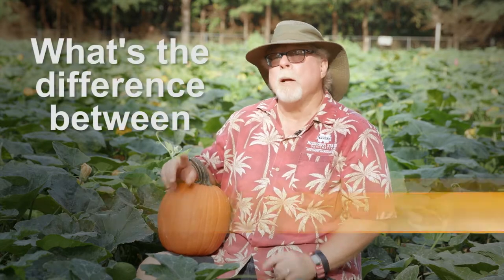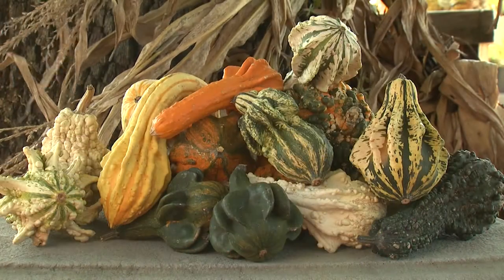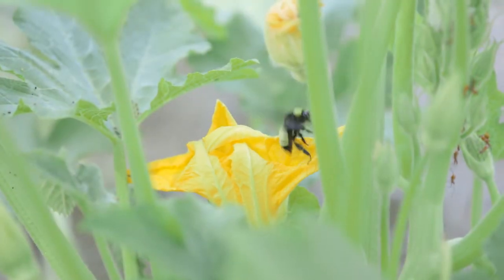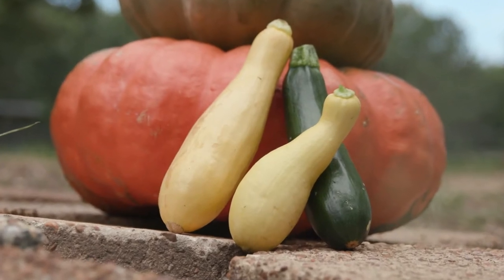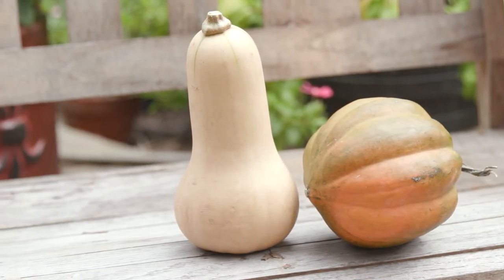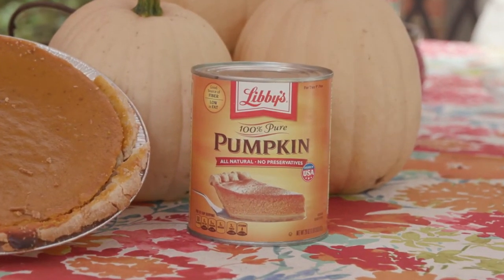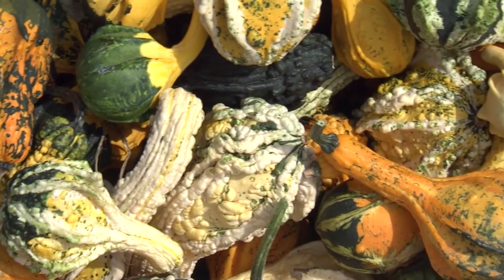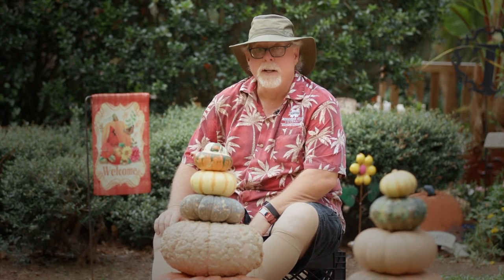Carve, Cook, and Look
Today, we’re at Poor House Pumpkins near Starkville, considering one of the confusing conundrums of the fall season: what’s the difference between a pumpkin, a squash and a gourd? Common thoughts include the simple classification scheme of carve, cook, and look…pumpkins are carved, squash are cooked, while gourds are just pretty to look at. Scientifically speaking pumpkins, squash and gourds are very much intertwined. All are produced on vining dioecious plants having both male and female flowers. Bumblebees do the pollination, transferring pollen from the male flowers, and pollinating the female. Cucurbita pepo are the true pumpkins with bright orange skin and hard woody stems, perfect for using as a handle. Other members include zucchini, and summer squash. Cucurbita maxima have fruit that look like pumpkins and include the giant “pumpkins” grown for biggest pumpkin contests. Culinary varieties we enjoy are the winter squash: butternut and acorn squash. Moschata varieties have tannish colored outer skins. An interesting fun fact is these varieties are grown and processed for the delicious canned pumpkin. Finally, we come to the “look” part.  Lagenaria gourds are large with smooth skins and include the popular “birdhouse” gourds. There are some Cucubita gourds and they are small funny-shaped fruit with bumpy and lumpy skins and almost unnatural bright colors. I’ve probably done nothing but confuse you, so maybe it’s just easier to to stick to the “carve, cook, and look” definitions.